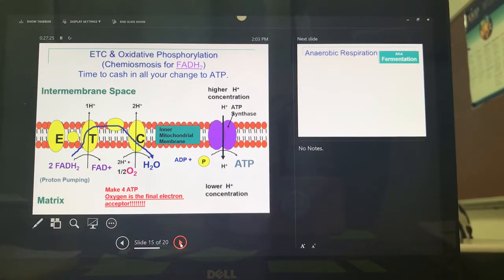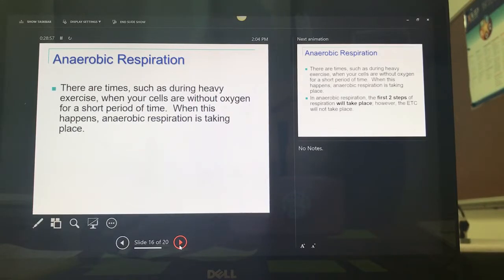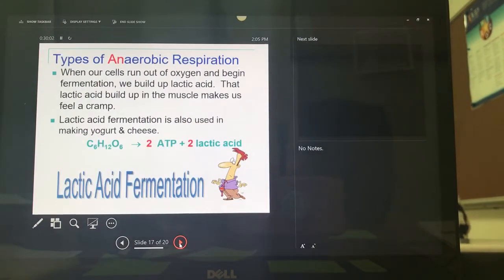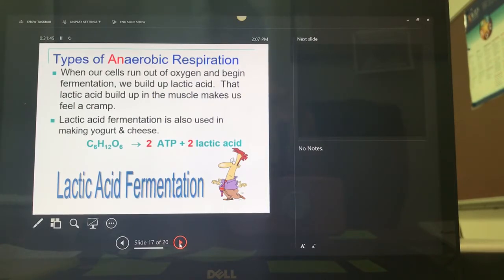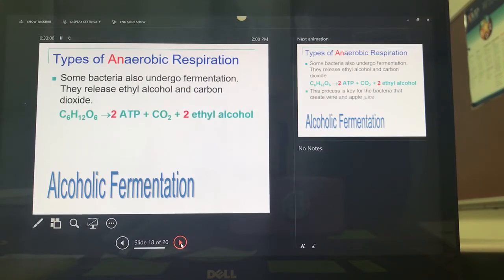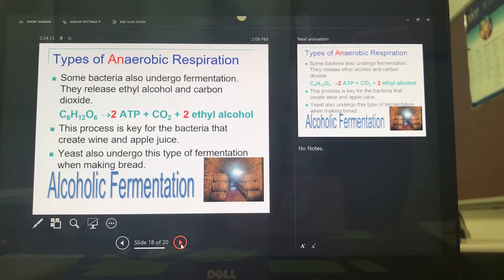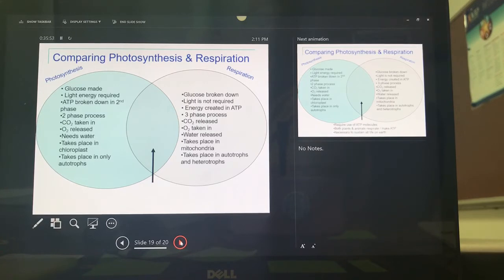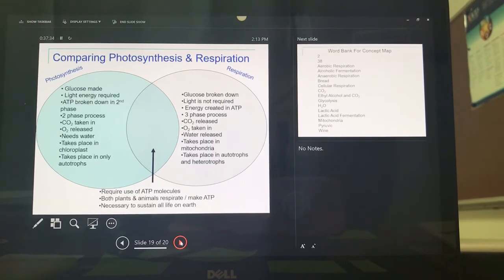Cell Res Class Lecture Part 2